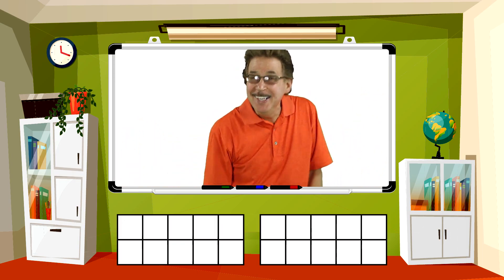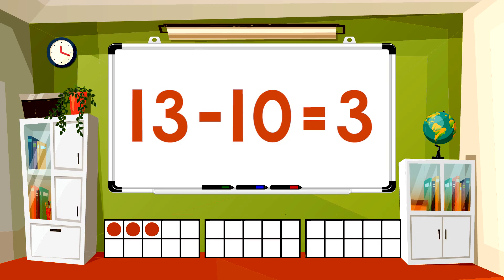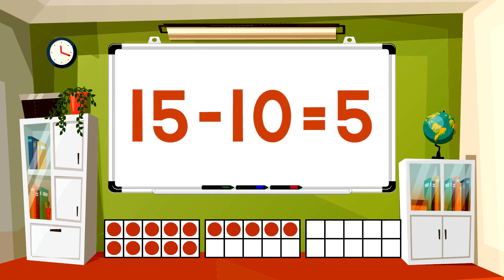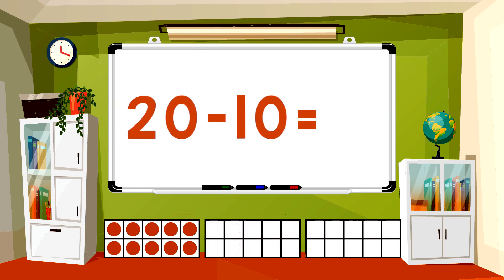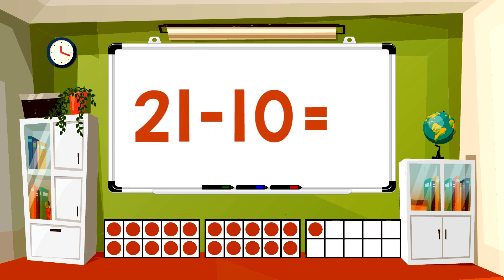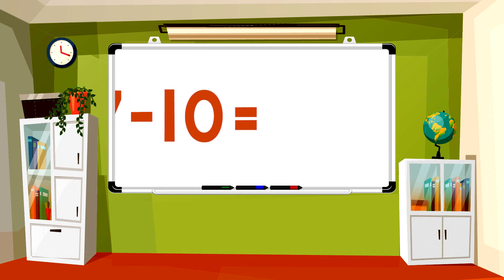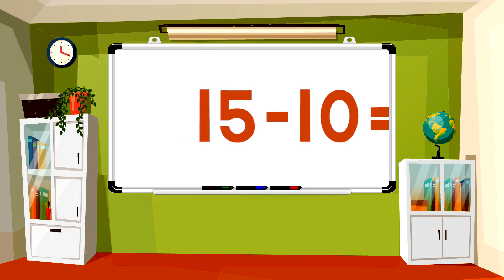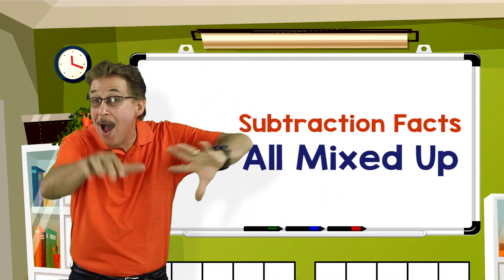Subtraction Facts All Mixed Up 10 | Math Songs for Kids | Jack Hartmann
Subtraction facts for 10 in random order. Ten subtraction facts in random order for more of a challenge than consecutive order facts.  The first time through we give the 10 subtraction fact with the answer while showing a visual of the problem on ten frame/s. The second time through we delay the answer for you to answer before the answer appears while showing visuals on ten frame/s.  The last time answer all on your own for higher order learning in this subtraction song for kids.

16 - 10 = 6
13 - 10 = 3
18 - 10 = 8
20 - 10 = 10
17 - 10 = 7
21 - 10 = 11
12- 10 =  2
11 - 10 = 1
15 - 10 = 5
10 - 10 = 0
19 - 10 = 9
22 - 10 = 12
14 - 10 = 4

19 - 10 = 9
17 - 10 = 7
20 - 10 = 10
14 - 10 = 4
18 - 10 = 8
10 - 10 = 0
13 - 10 = 3
11 - 10 = 1
22 - 10 = 12
16 - 10 = 6
21 - 10 = 11
12- 10 =  2
15 - 10 = 5

12- 10 =  2
20 - 10 = 10
11 - 10 = 1
19 - 10 = 9
17 - 10 = 7
10 - 10 = 0
14 - 10 = 4
16 - 10 = 6
13 - 10 = 3
22 - 10 = 12
18 - 10 = 8
15 - 10 = 5
21 - 10 = 11

Google+: goo.gl/GW7SPs